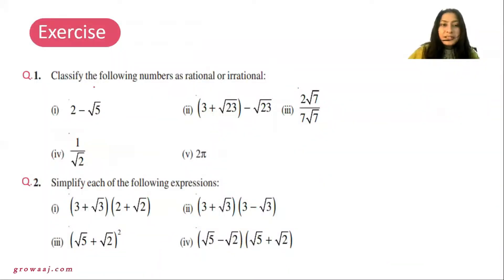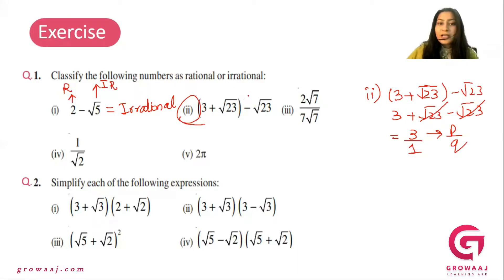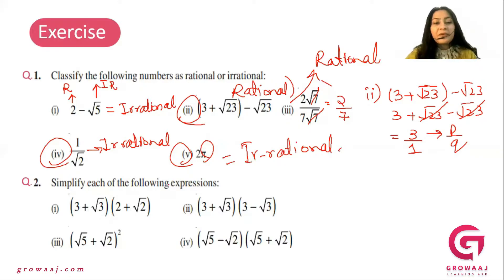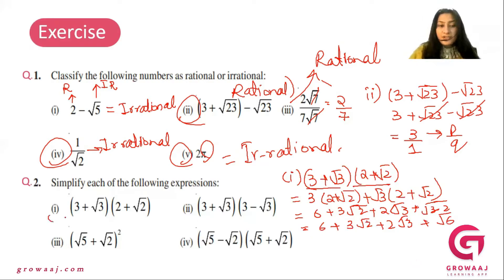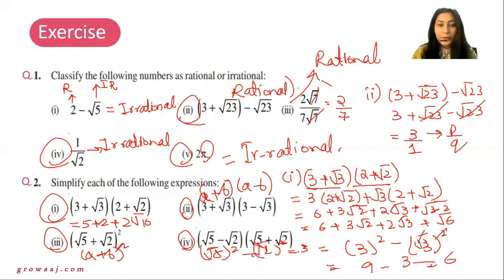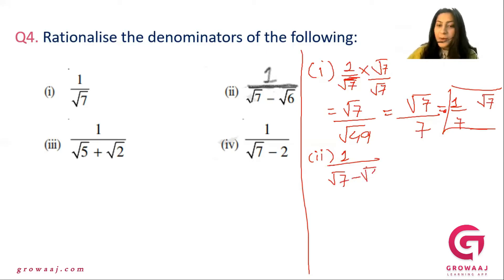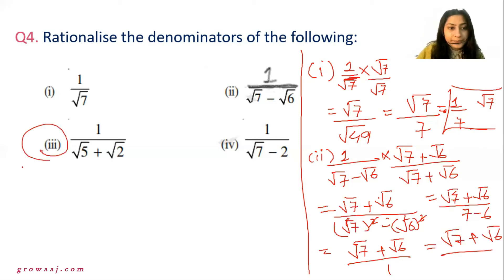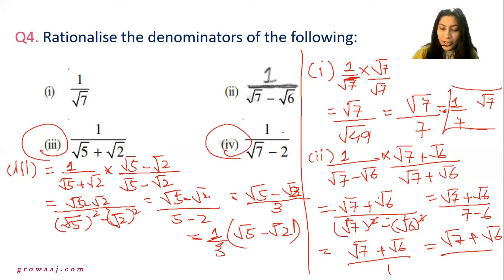Exercise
7_pec9m_1_1.5_exercise_number_system

Welcome to our in-depth tutorial on performing operations on real numbers! Whether you're a student aiming to strengthen your math skills or an enthusiast eager to delve into the fundamentals of arithmetic, this video is tailor-made for you.

In this comprehensive guide, we demystify the essential operations—addition, subtraction, multiplication, and division—on real numbers, providing clear explanations and practical examples to deepen your understanding. From basic operations to more complex computations, we cover everything you need to know to tackle real number problems with confidence.

Join us as we explore the rules and properties governing operations on real numbers, equipping you with the tools to simplify expressions, solve equations, and manipulate real number quantities effectively. With step-by-step instructions and helpful tips, you'll gain the skills to navigate any arithmetic challenge with ease.

Whether you're preparing for exams, honing your math proficiency, or simply seeking to expand your mathematical horizons, this video offers invaluable insights that will empower you to excel. Unlock the secrets of real number operations and unleash your mathematical potential today!